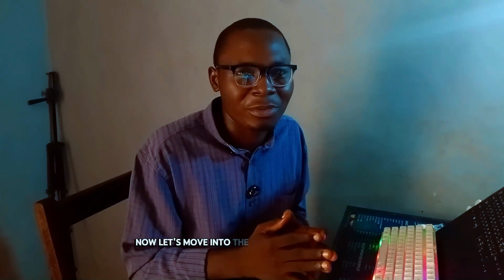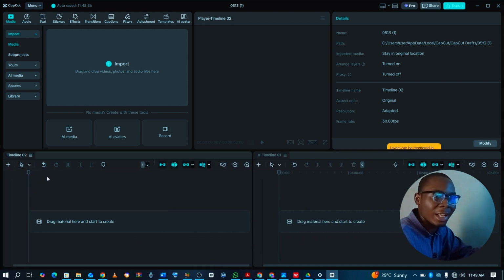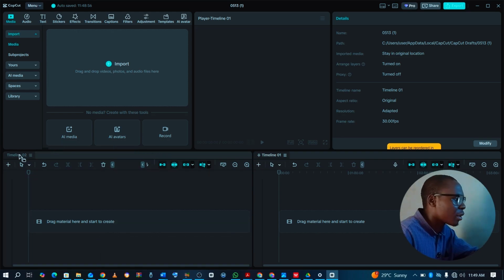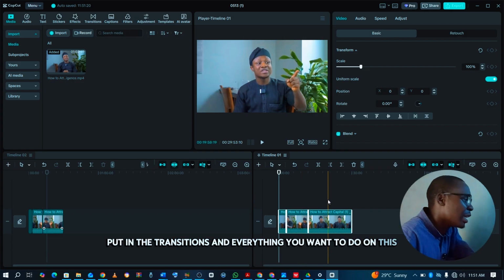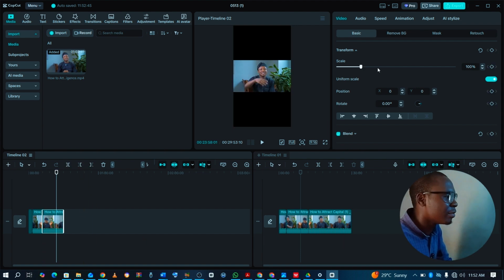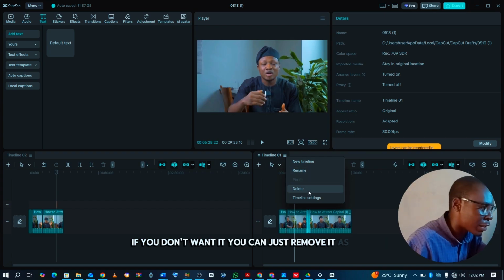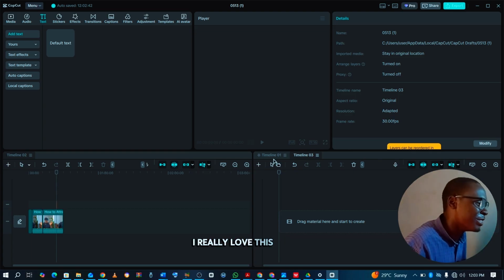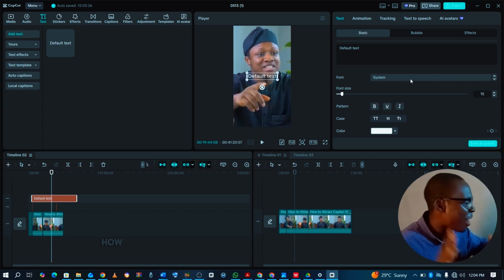Why CapCut's New Timeline Feature is a Game Changer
CapCut just introduced a NEW Additional Timeline feature and it completely changes the editing workflow! In this tutorial, I’ll show you how to use the new multiple timeline feature in CapCut, how it works, and why it can improve your video editing speed, organization, and productivity.

If you’re a content creator, video editor, YouTuber, TikTok creator, or social media editor, this new CapCut update is something you should definitely learn.

In this video, you will learn:
✅ How to use the new Additional Timeline feature in CapCut
✅ How to manage multiple timelines in CapCut PC
✅ New CapCut update tutorial for beginners
✅ Faster workflow tips for video editing
✅ How to organize edits better in CapCut
✅ New hidden features added to CapCut
✅ CapCut desktop editing tips and tricks

This latest CapCut update helps editors work smarter, especially when handling complex projects, YouTube videos, reels, shorts, client projects, and professional edits.

Whether you are editing tutorials, cinematic videos, talking head videos, tech content, or social media videos, this feature can make your workflow easier and cleaner.

🔥 If this tutorial helped you, make sure to:
💬 Comment your favorite new feature